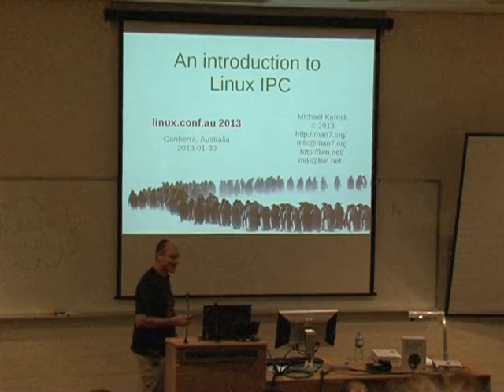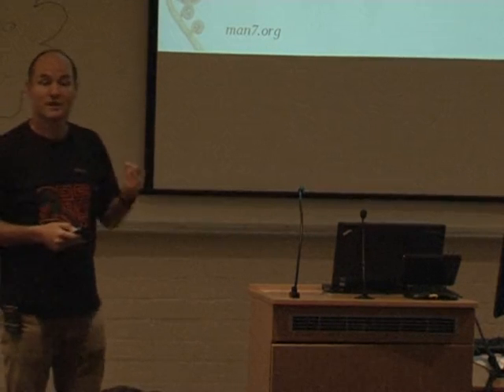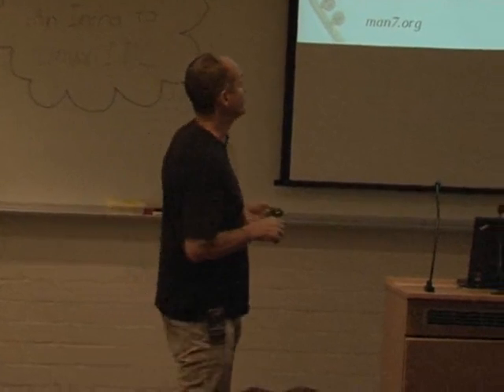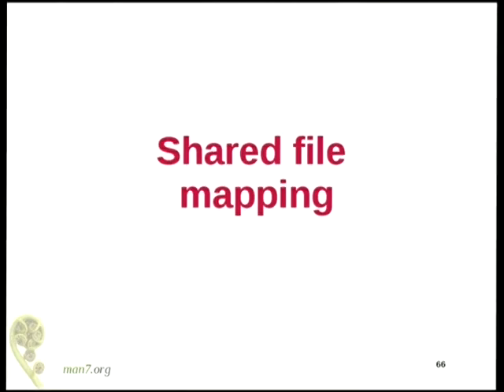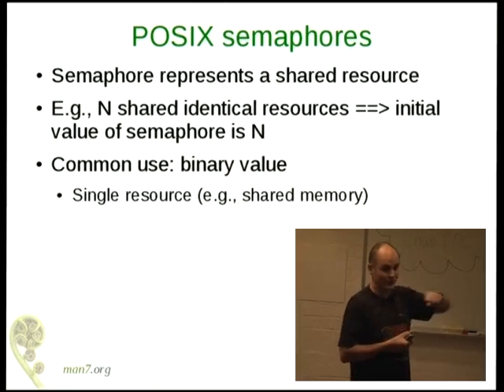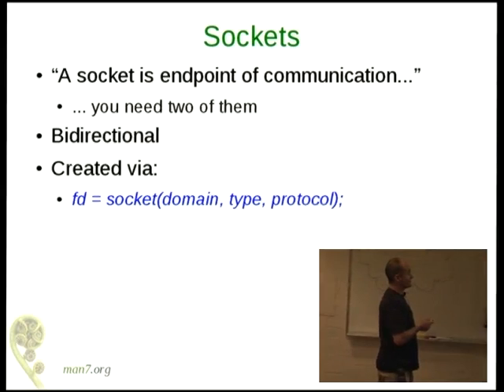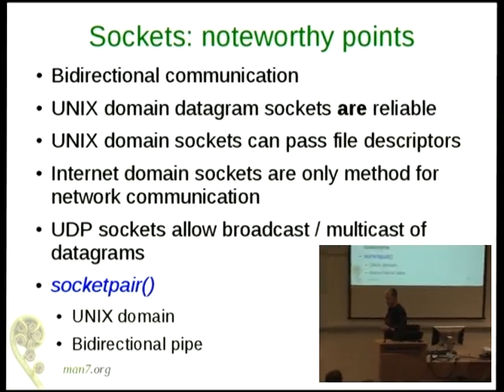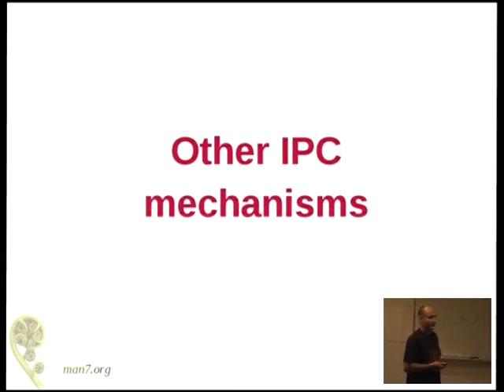Linux - An Introduction to Linux IPC Facilities